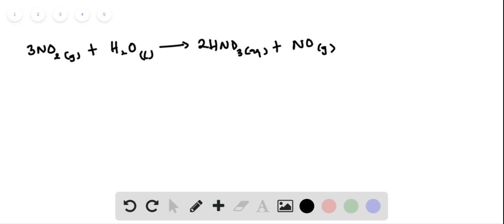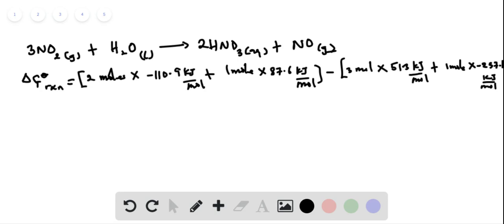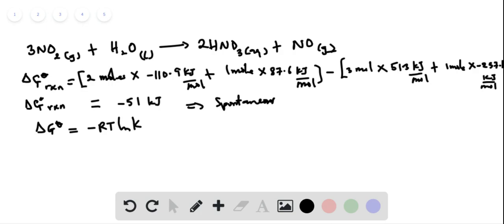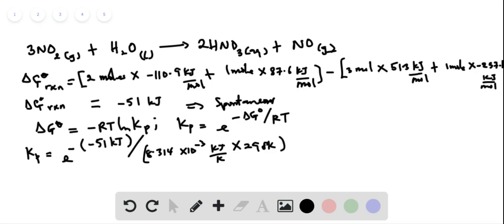Nitrogen dioxide, a pollutant in the atmosphere, can combine with water to form nitric acid One of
Nitrogen dioxide, a pollutant in the atmosphere, can combine with water to form nitric acid. One of the possible reactions is shown here. Calculate and Kp for this reaction at 25 C and comment on the spontaneity of the reaction.